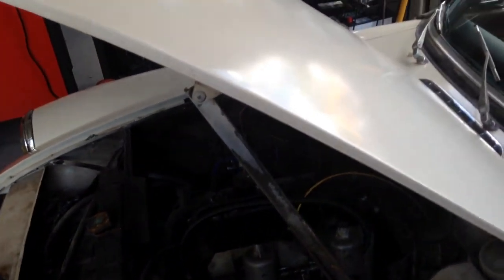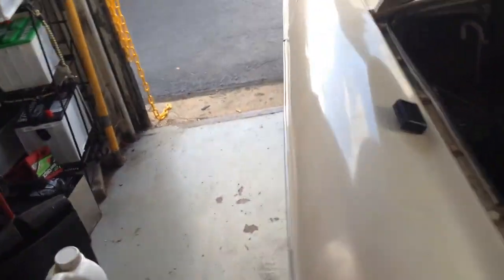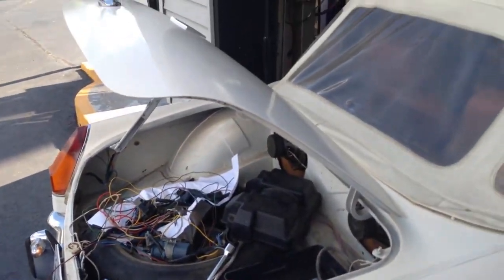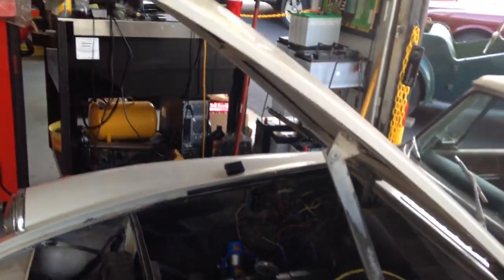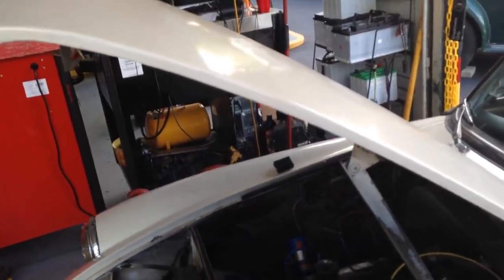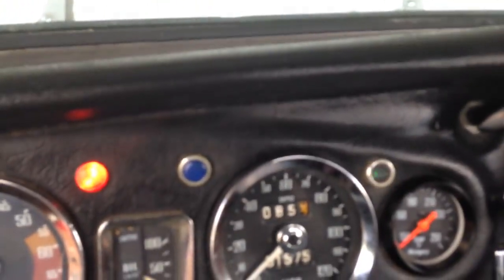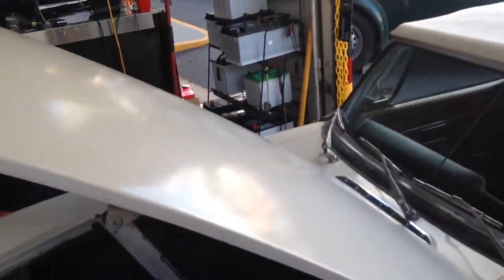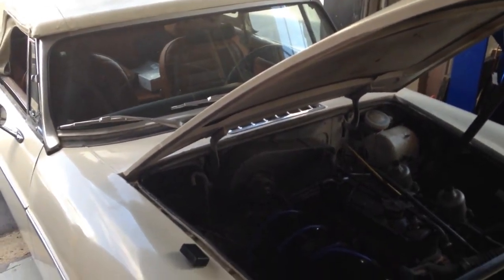MG MGB 1971 Wiring Work Service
Welcome to Smyth Imports Since 1934, Rolls-Royce and Bentley Motorcar Specialists in Cincinnati, Ohio.
* An Imported Motorcar Specialist for Sales, Service, and Parts for Historic Cars, Antique Cars, Vintage Cars, Classic Cars, Contemporary Motorcars, and Prototype Cars;  Independent.
* Officially recognized by Volkswagen and Bentley Motors Ltd UK Crewe as an Authorized Independent Bentley Motorcar Service Workshop.
* European-trained specialists with a Flexible Approach to Repairs Providing Cost-Effective Service/Repair/Restoration Solutions for 90 years.

The Smyth family are Concours de Elegance judges for Rolls-Royce and Bentley. Mr. Smyth has been Professionally Trained and Appointed by the Rolls-Royce Owners Club (RROC) and Rolls-Royce Enthusiasts Club (RREC) at the national level in the USA and UK.

Preparations     Chassis            Leveling         Repairs Specialist: Driving, Touring, Concourse
Preservation     Underside        Brakes            Preservation Rebuilds
Repairs              Driver Train      Body Paint     Interior / Instruments and Accessories
Engine               Suspension      Chrome          Diagnostics

European Automobile Specialists & Motor Car Enthusiasts, and Preservation for Pre-War/Post-War Autos; we provide Car Appraisals for Car Collectors, Financial Institutes, Banks, Wills, Probate Court Systems, and Automobile valuations for insurance companies. Pre-purchase inspections are also Available.